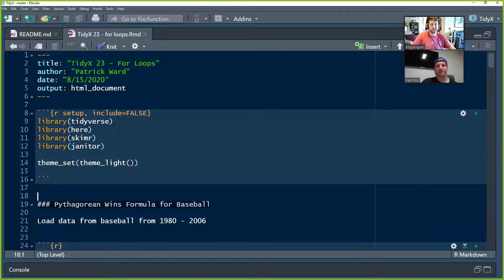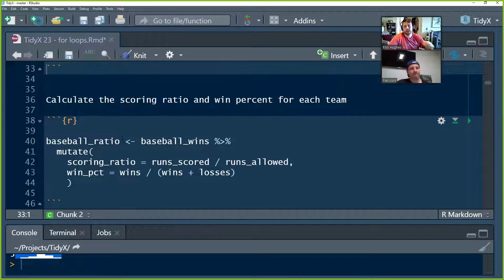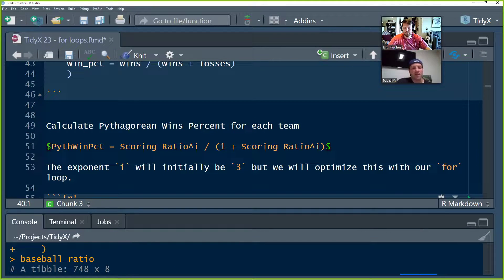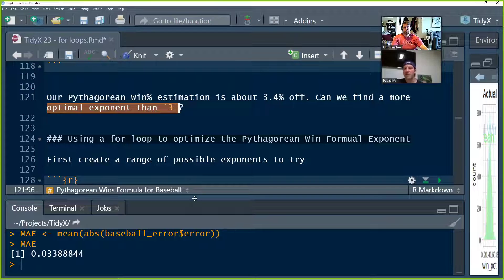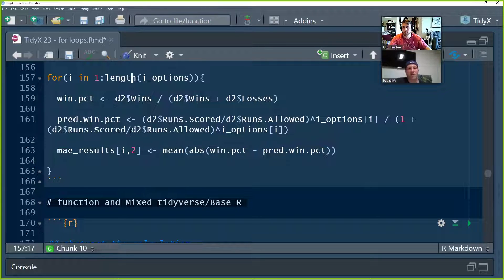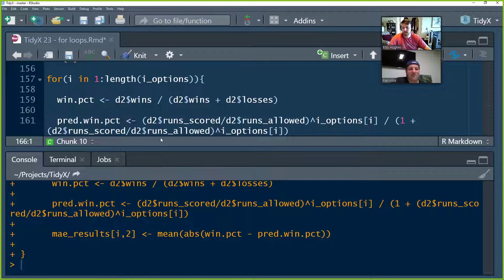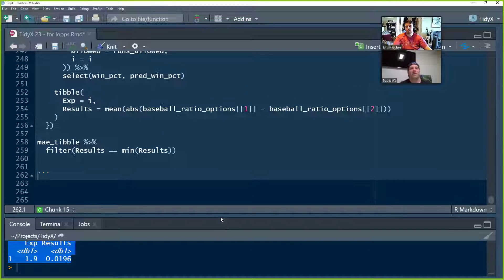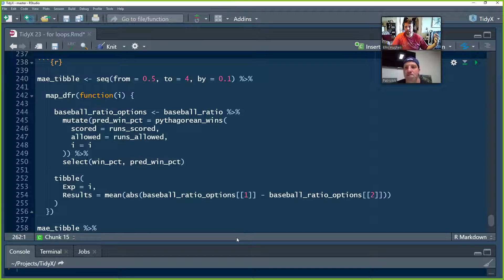TidyX Episode 23 | Mailbag: functions, loops, and Expected Wins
TidyX Episode 23: Mailbag and Expected Wins

This week we open our mailbag and answer a question from Vikrant Nag:
"It will be great if you guys can make a video on how to write Functions and Loops  in R. A lot of us struggle to write functions and Loops logic. Thanks Again for initiative :)"

So we used this as an opportunity to explore the Pythagorean Expected Wins algorithm to show how to work with for loops, write a function, and move to more efficient approaches in tidyverse.

Links:
TidyX Code: